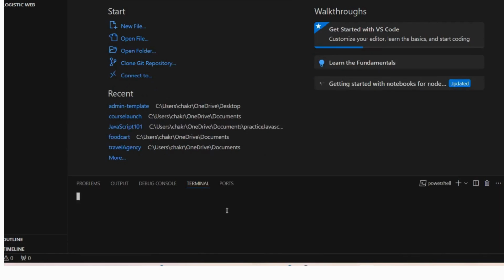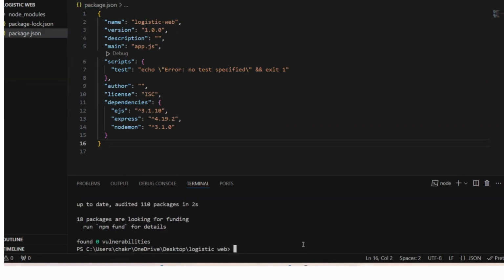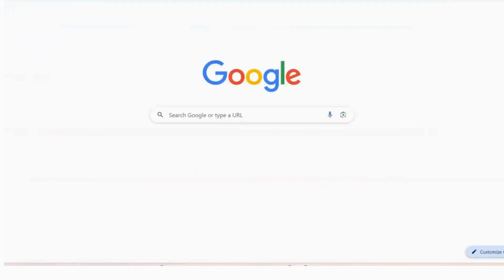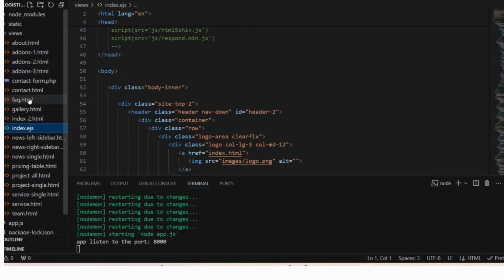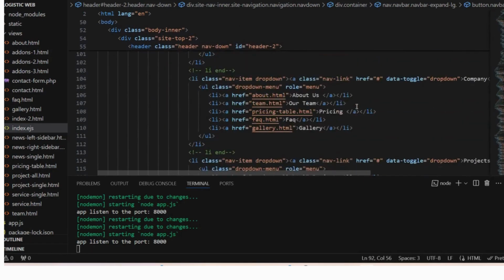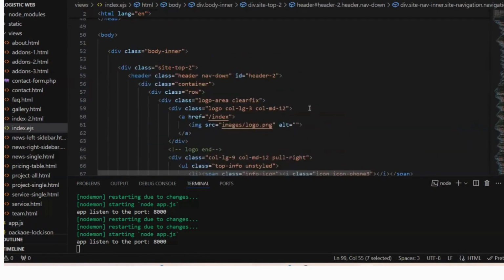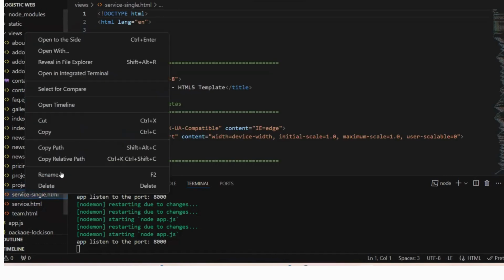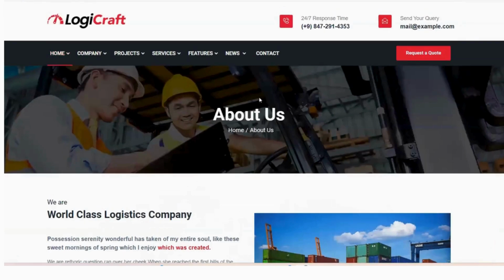WEBSITE TEMPLATE IMPLEMENTATION IN NODE JS WITH EJS TEMPLATE RENDERING NPM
In this video,  I have discussedTEMPLATE RENDERING IN NODE JS WITH EJS TEMPLATE RENDERING NPM.

you can speed up the video at your convenience.

I have already started Node Js series from Basic to Advanced, Few Topics I have already covered a few Topics I may have missed, so please comment on those so that I can also cover those topics as well, I made videos based on interviews and learning specific to Node Js.

HELLO friend,
I will upload videos based on motivation, spirituality, coding, mathematics, computer science, and new technology, the latest job updates, and related blogs and will try to make an easy solution for complex problems, make you understand data structure and algorithm complex logics readily some basic to advance mathematics tricks, calculous, some famous quotes from SRIMAD BHAGABAT GITA in daily basis and lot more. We learn together and grow together.